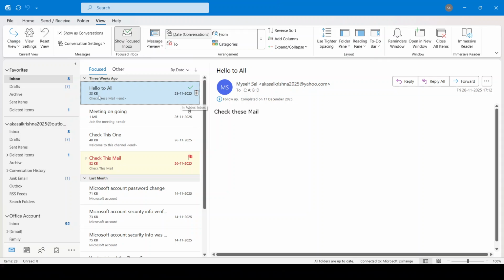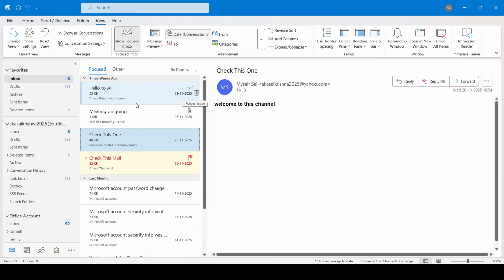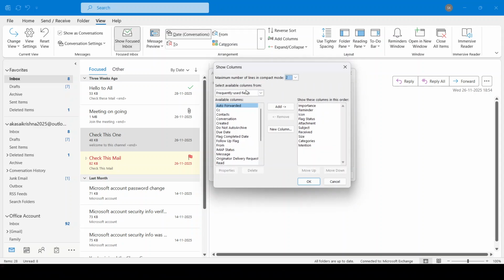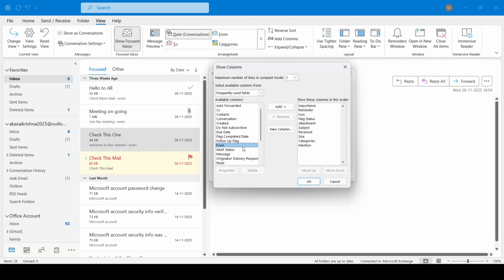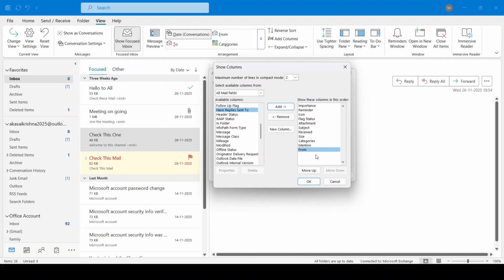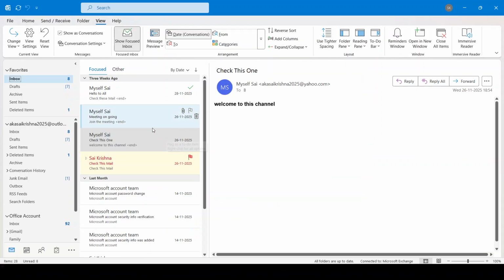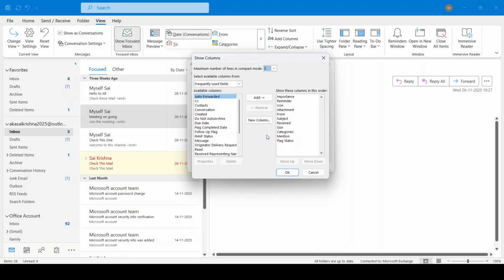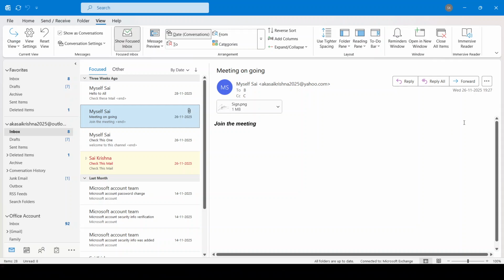How To Fix Sender Name Not Showing In Outlook 2026 (Step By Step)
In this video, I will show you How To Fix Sender Name Not Showing In Outlook, step-by-step guide.